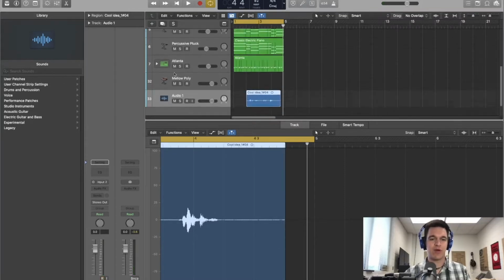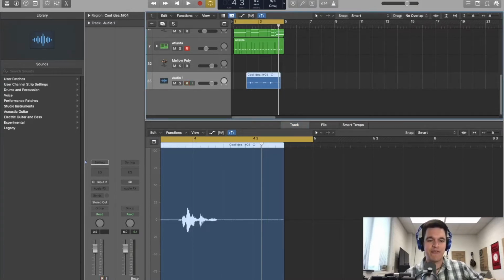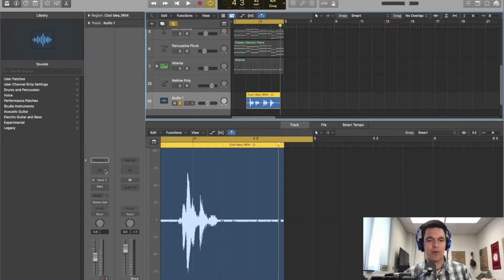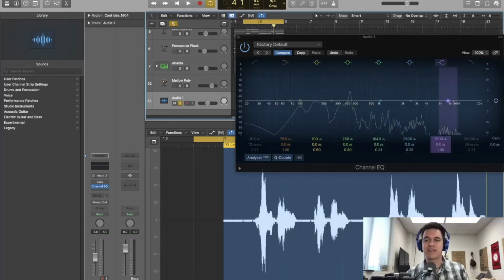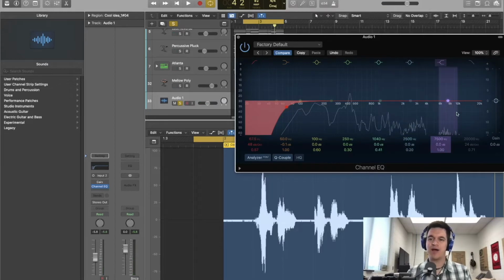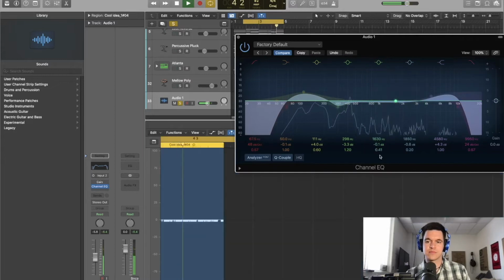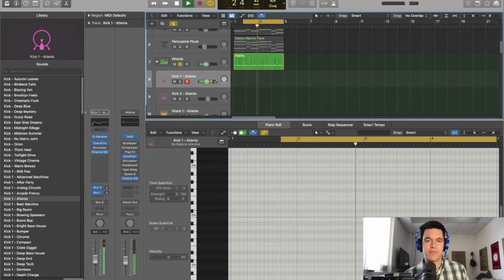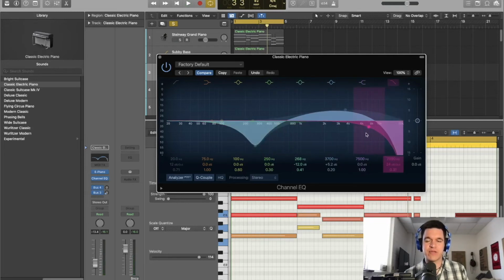Music Technology Community Webinar 8.2: Equalizer